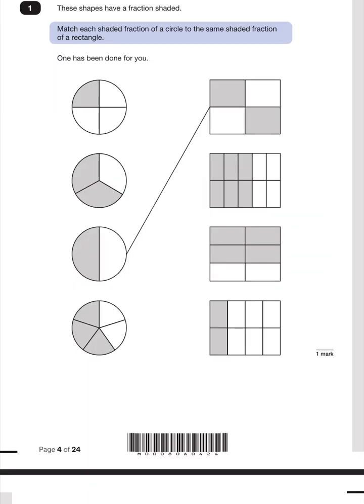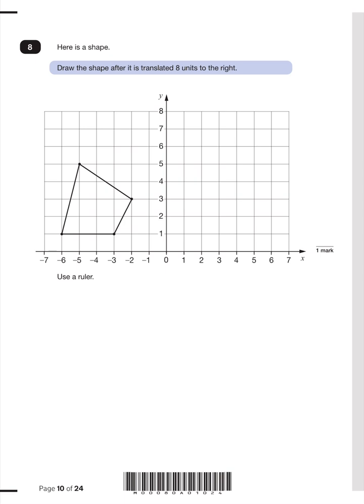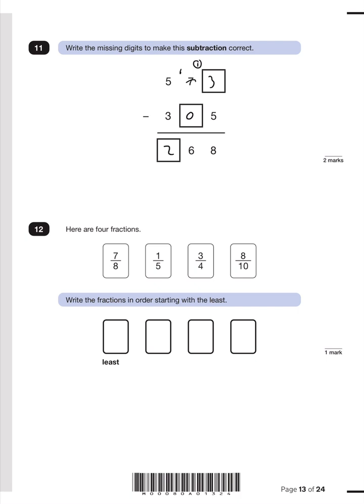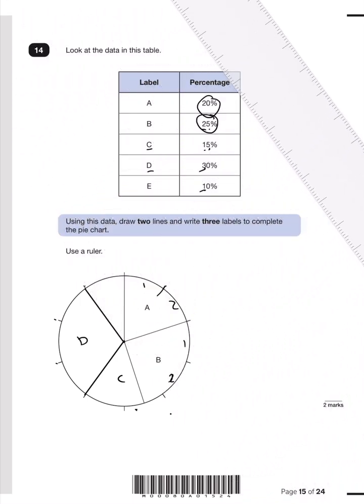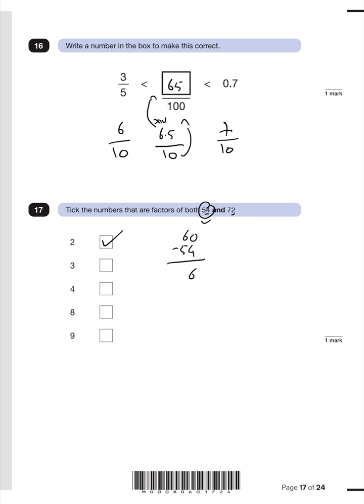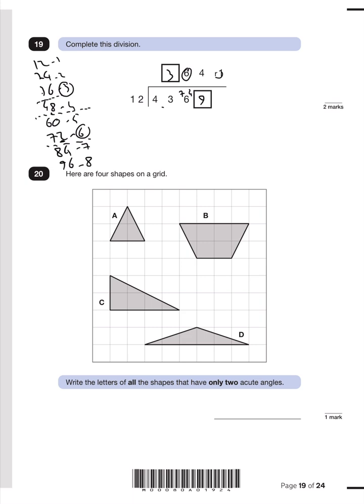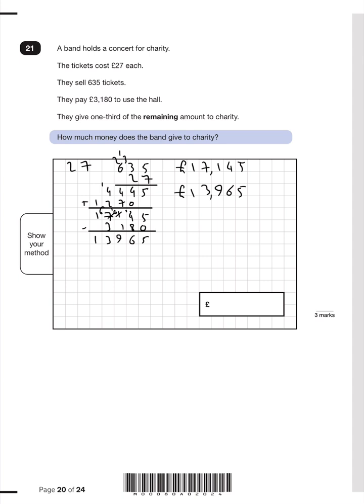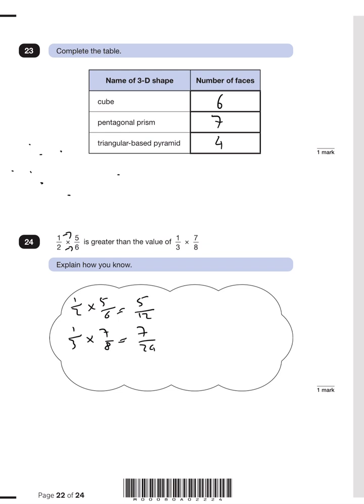Mathematics Paper 3: Reasoning — Year 6 SATs 2024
This video shows you how I would approach 2024’s second reasoning paper. For explanation of the methods I use, look out for upcoming content.

0:00 Introduction
0:10 Number 1
0:45 Number 2
1:00 Number 3
1:40 Number 4
1:54 Number 5
2:41 Number 6
3:28 Number 7
4:17 Number 8
5:15 Number 9
5:49 Number 10
7:28 Number 11
7:56 Number 12
9:26 Number 13
10:50 Number 14
12:05 Number 15
14:32 Number 16
15:14 Number 17
16:51 Number 18
18:22 Number 19
20:05 Number 20
20:58 Number 21
24:39 Number 22
25:55 Number 23
27:09 Number 24

Mark scheme